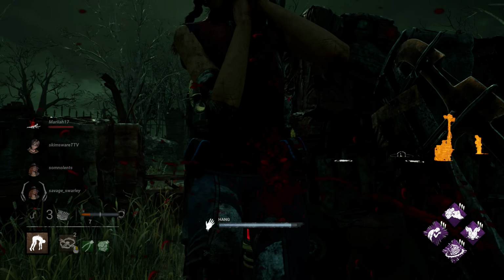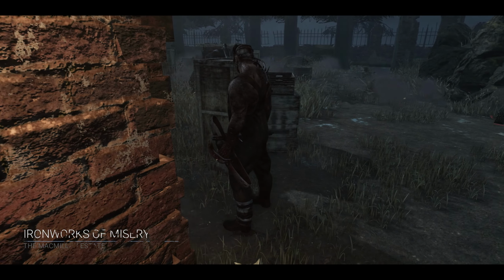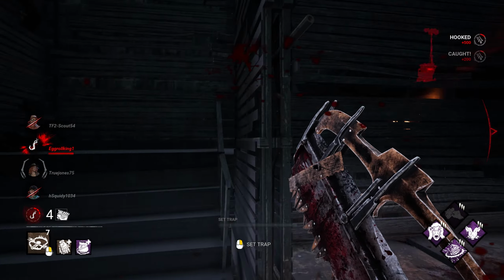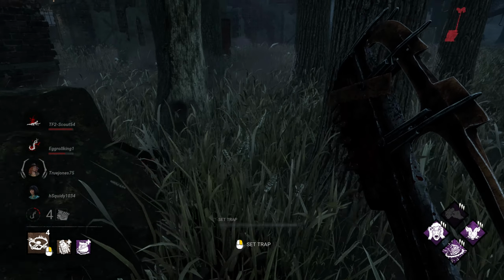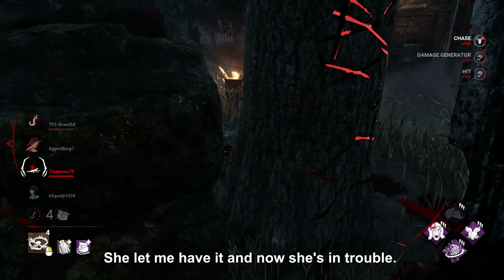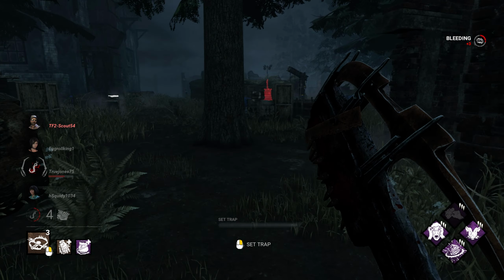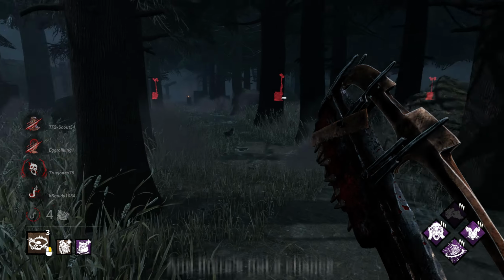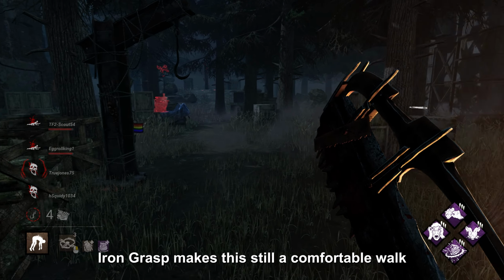My favorite way to play The Trapper is cruel... │ Dead by Daylight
Dead by Daylight is doing the Haunted by Daylight event so I figured I would hop into the festivities. I usually play Trapper on console so I tried my hand at PC play. Turns out some of the same tactics still work. This is a quick guide on my favorite way to play Trapper.